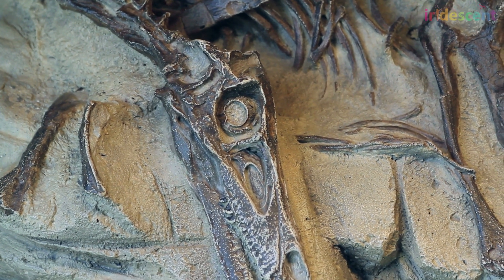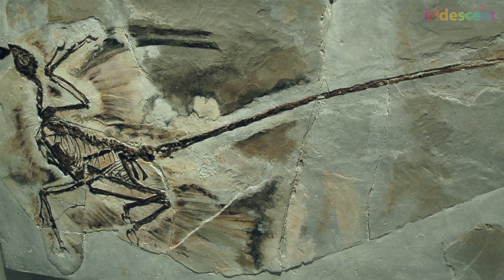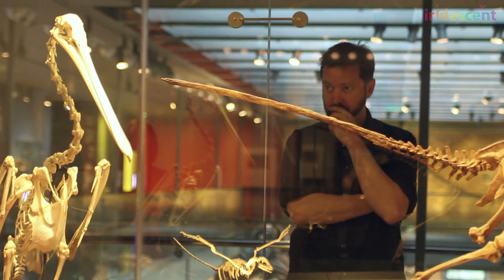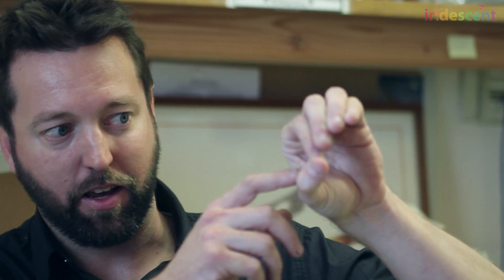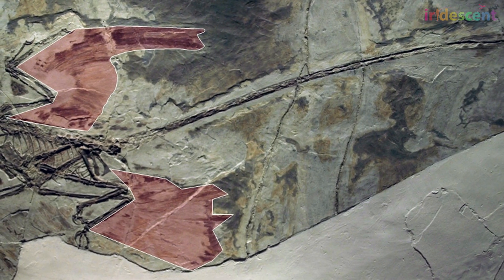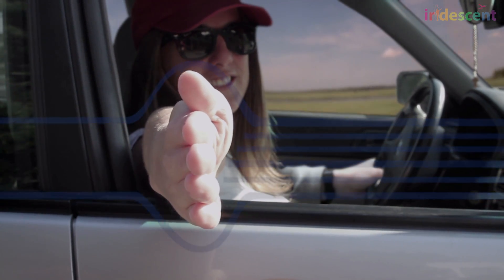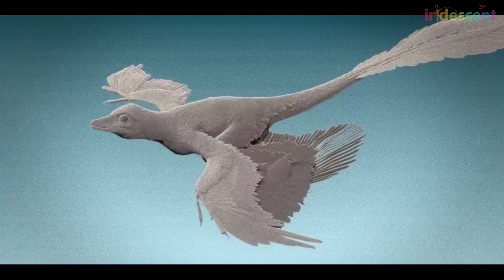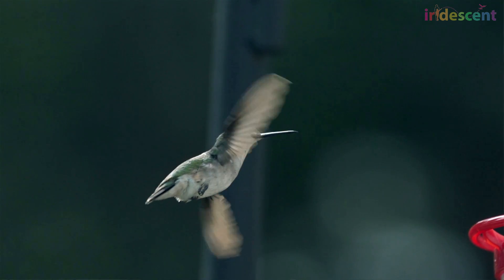Microraptors: Digging Into the Paleontology Puzzle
Paleontologist Justin Hall studies dinosaur fossils from Mmicrorapters to learn how they lived and moved. With his help we beginning to put together the puzzle of how dinosaurs began to fly. Try building a glider inspired by microrapter flight with this fun activity for kids